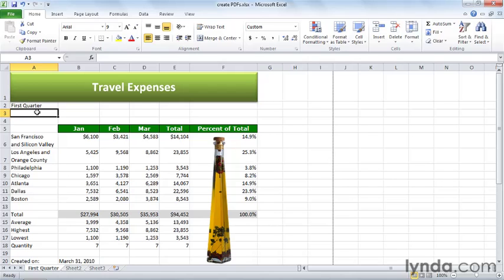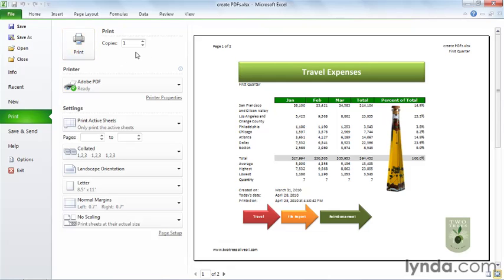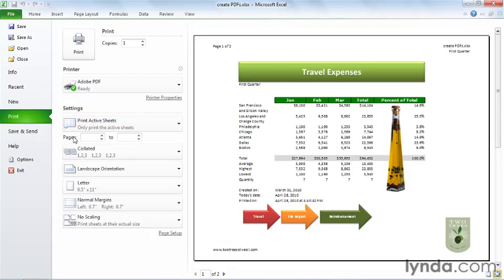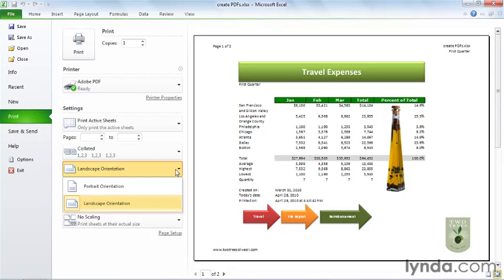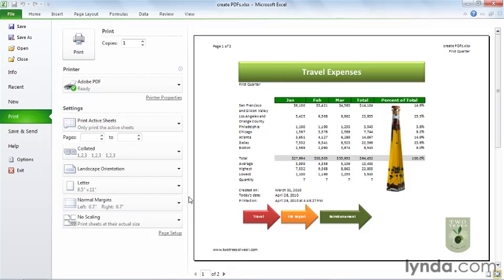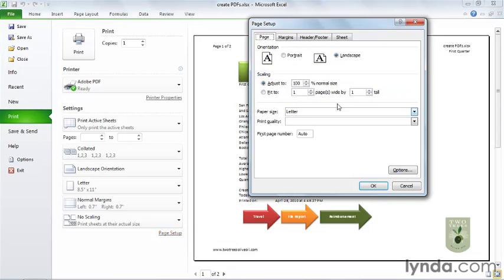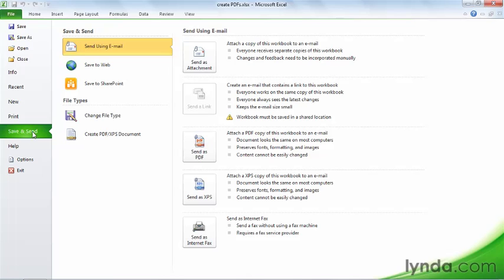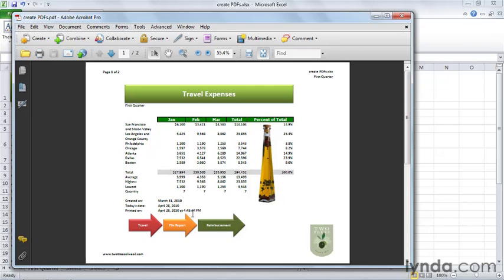0603 Printing and PDFs